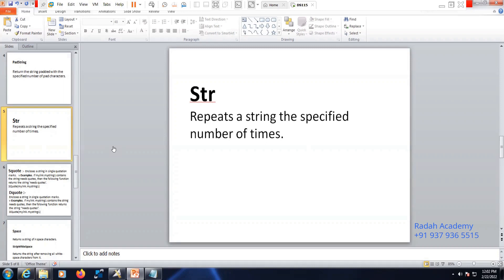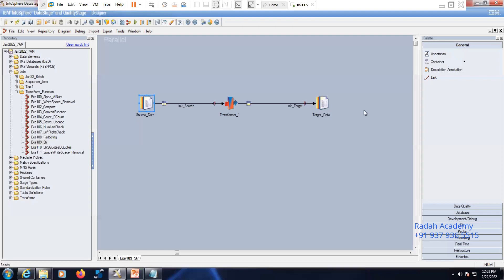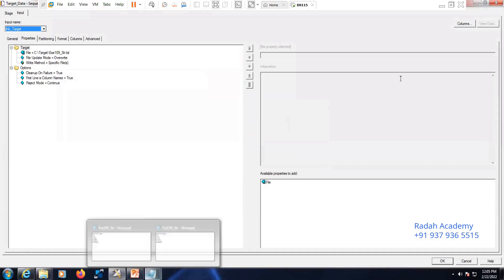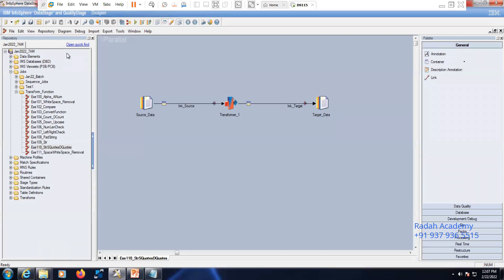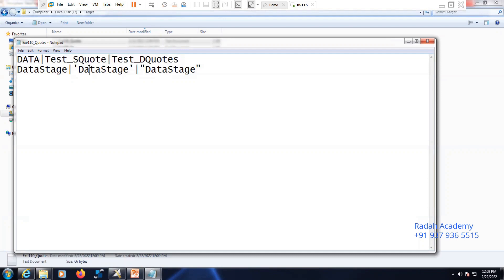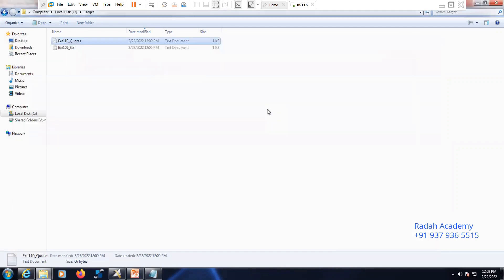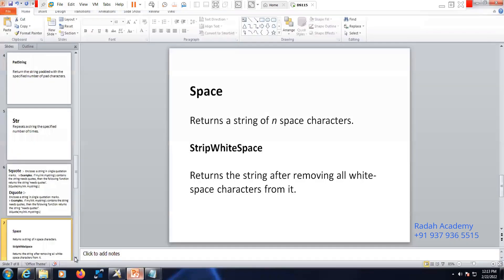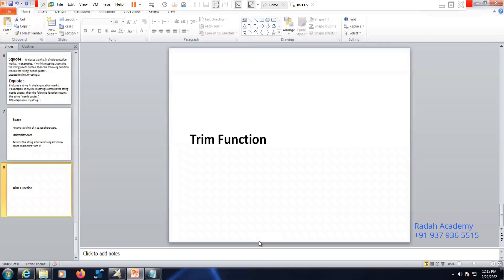Str Quotes Spaces and Trim Data Transformation Functions | DataStage Training